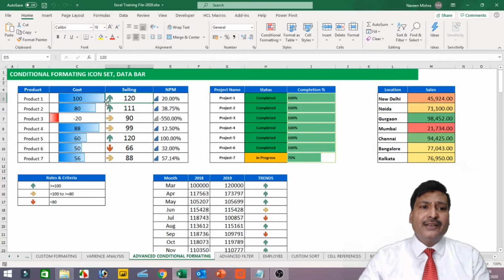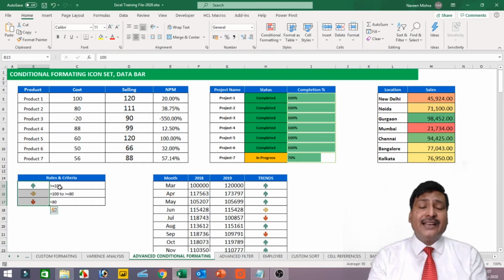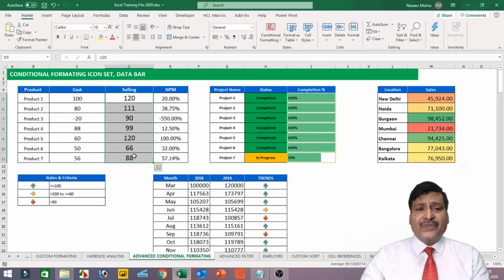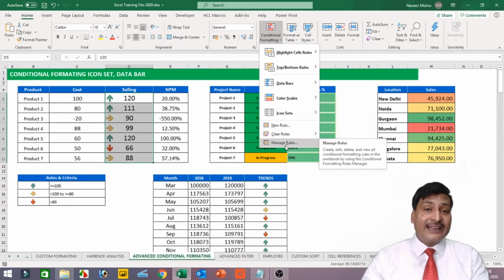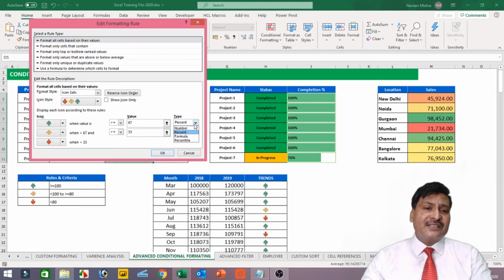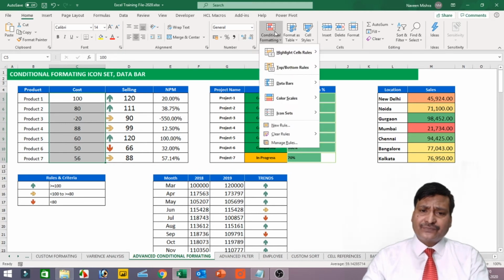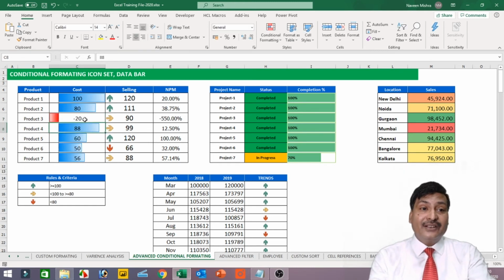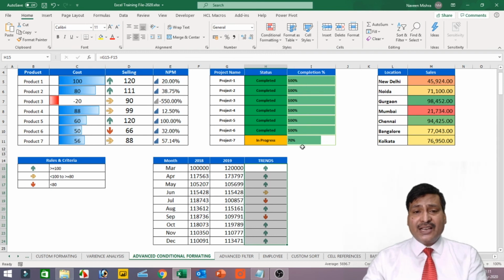Conditional Formatting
Welcome to our Advanced Conditional Formatting tutorial! 🎨📊 Learn how to use Excel's powerful Conditional Formatting feature to visualize data, highlight trends, and make your spreadsheets truly dynamic and insightful.

In this video, you’ll learn:
✅ How to create custom rules for advanced scenarios.
✅ Using formulas in Conditional Formatting for tailored data analysis.
✅ Highlighting duplicates, top/bottom values, and trends dynamically.
✅ Creating progress bars, heatmaps, and icon sets for better visualization.
✅ Combining multiple rules for complex data sets.

Whether you’re a beginner or a pro, this tutorial will elevate your Excel skills and help you make data-driven decisions faster. Perfect for students, professionals, and data analysts!

💡 Chapters:
0:00 Introduction
1:30 Basics of Conditional Formatting
5:00 Custom Rules with Formulas
10:15 Creating Heatmaps
15:45 Visualizing Data with Icon Sets
20:00 Advanced Tips and Tricks

🔗 Resources:
Download practice files here: [Link]
Get more Excel tips: [Link]